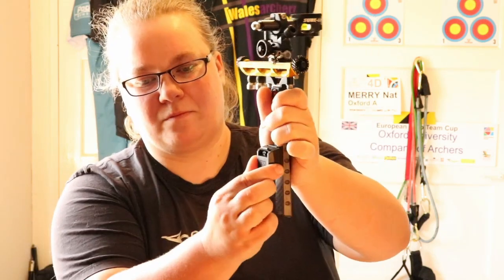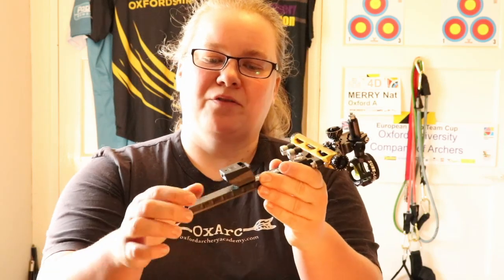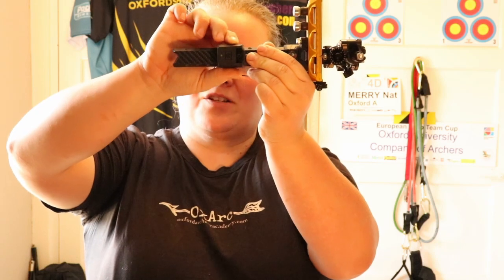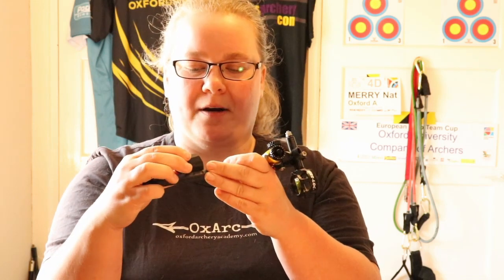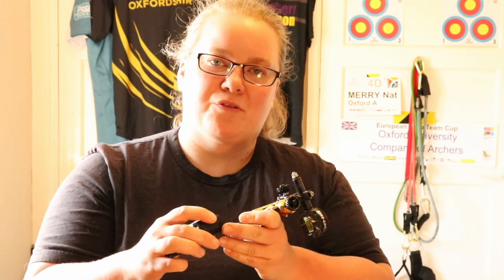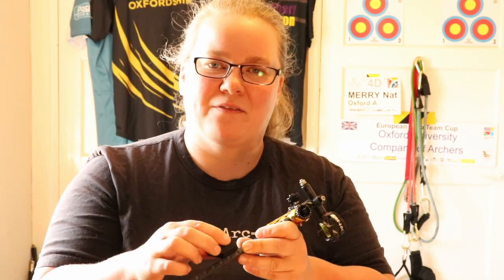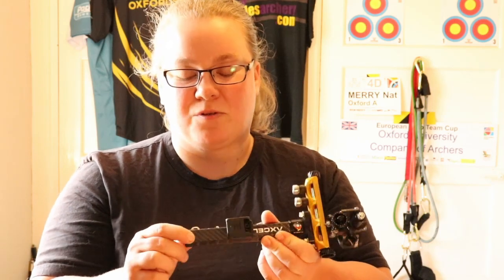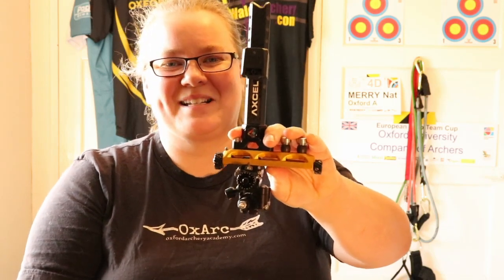Mantis X8 unboxing and installation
It's here! The mantis x8 shooting analysis system! Adapted from gun shooting for archery, does this motion tracker have the key to better shooting? Let's take a look. After one yourself? Wales Archery can get them on special order - contact via their website at walesarchery.com